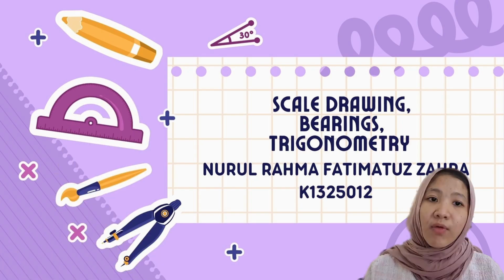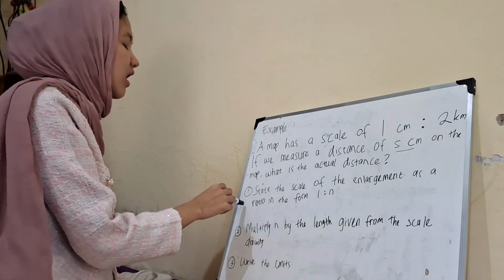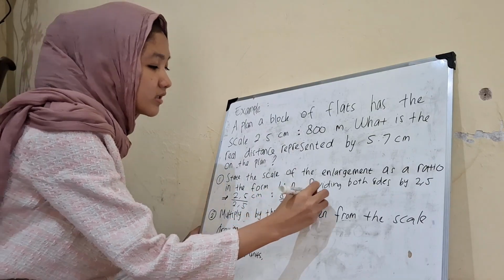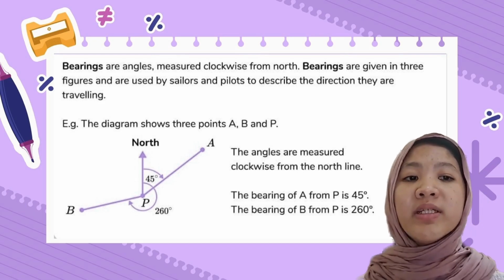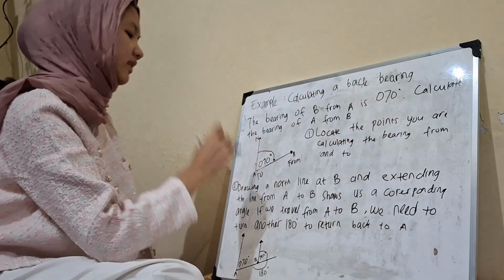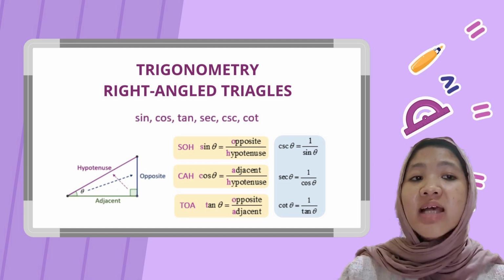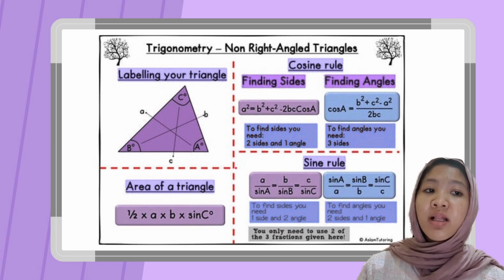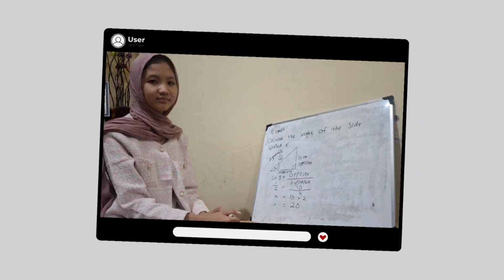Nurul Rahma Fatimatuz Zahra [K1325012] - Scale Drawings, Bearings & Trigonometry Explained📐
Mastering Geometry: Scale Drawings, Bearings & Trigonometry Explained! 📐

​Confused about calculating bearings or which Trig rule to use? Watch this video!
​In this English for Math session, I break down three key Math topics into simple, easy-to-understand steps.
​What you will learn:
📍 Scale Drawings: Converting map scales to real distances (cm to km).
🧭 Bearings: The golden rules of bearings and how to solve tricky "Back Bearing" questions.
🔺 Trigonometry: A complete guide from SOH CAH TOA to the Sine and Cosine Rules.
​💡 Pro Tip: Watch until the trigonometry section to see the "Decision Flowchart" that helps you solve any triangle problem.